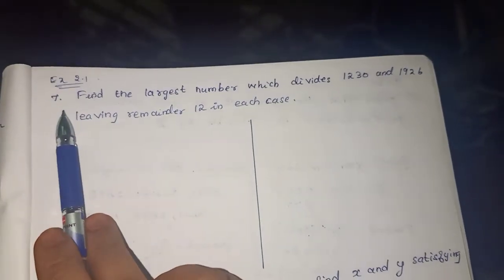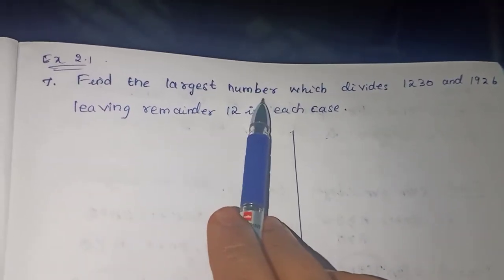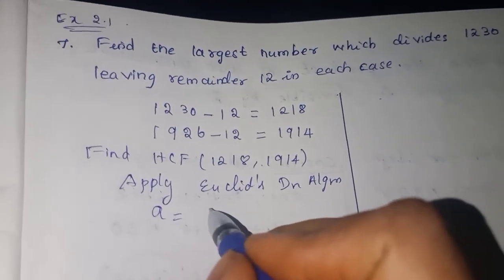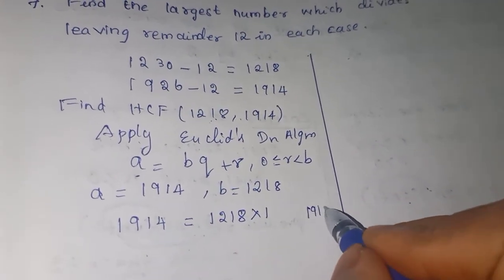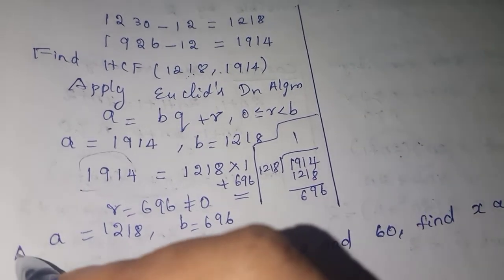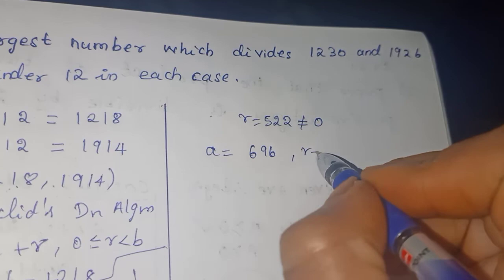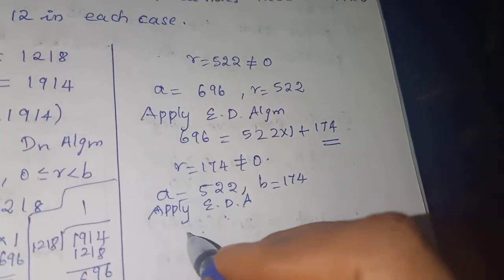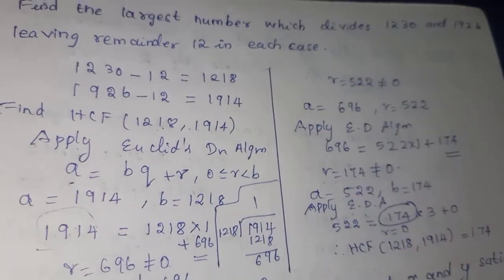Find the largest number which divides 1218 and 1926 leaving remainder 12 in each case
Class 10 maths Ex 2.1 sum 7/Chapter 2/Numbers and Sequences